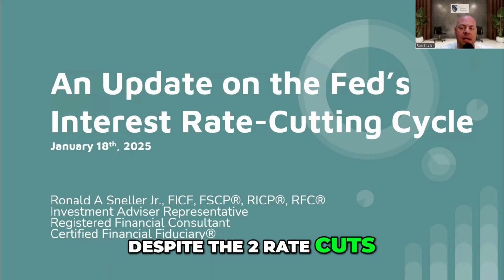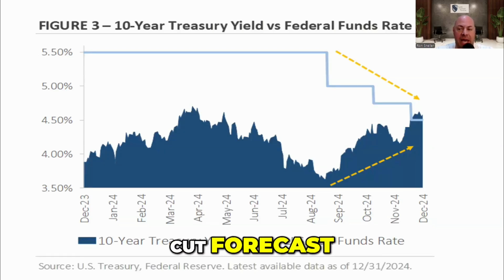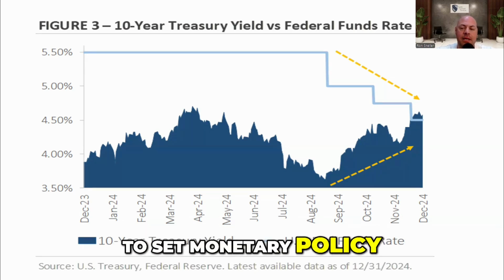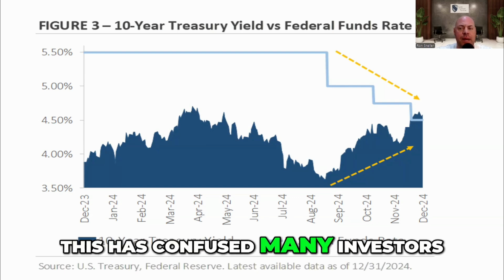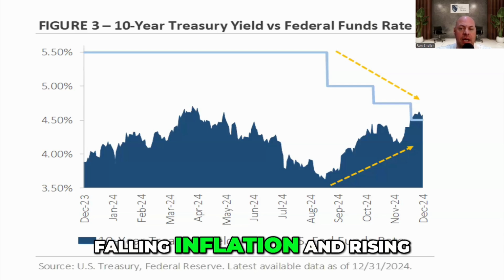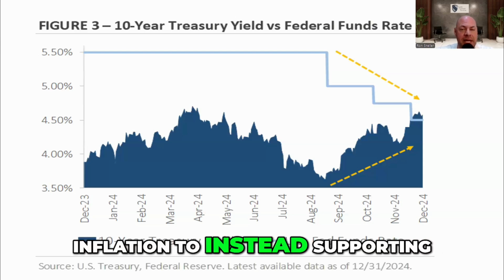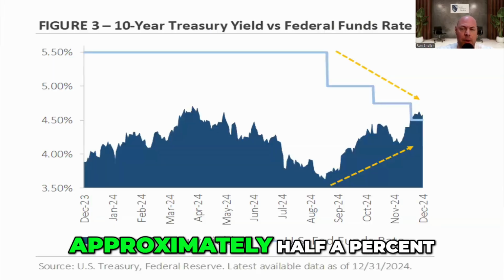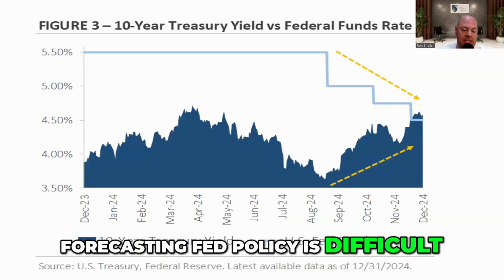Why Treasury Yields Rise When Fed Cuts Rates: Insights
Explore the surprising dynamics between Treasury yields and Fed rate cuts. We break down key factors influencing market reactions, inflation shifts, and employment trends, shedding light on the complexities of the current financial landscape as we head into 2025.